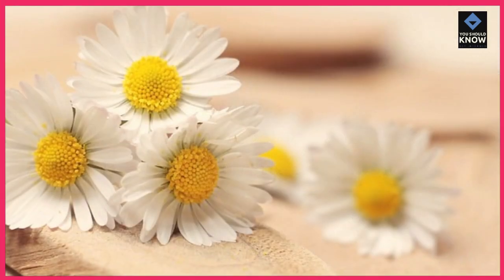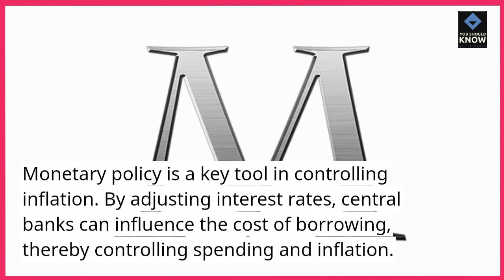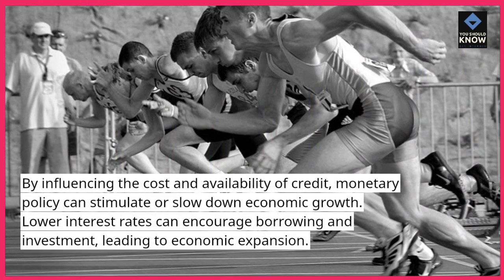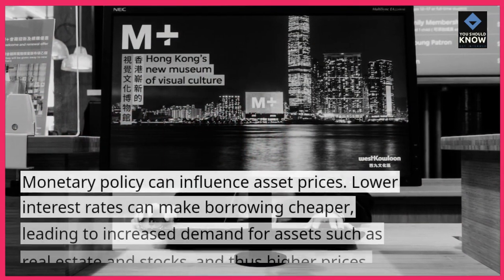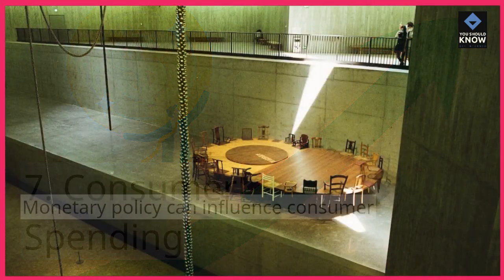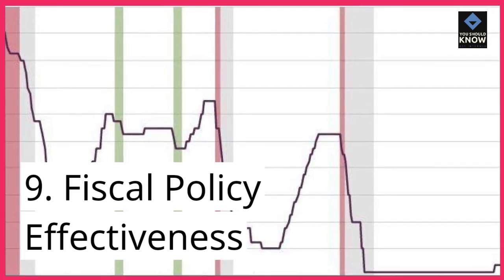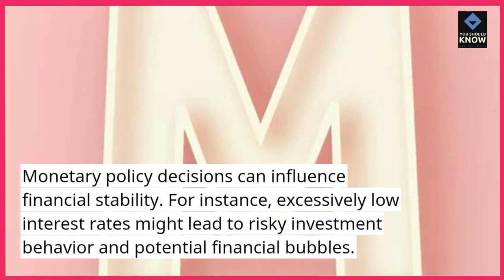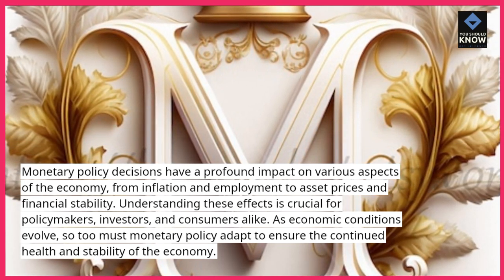Top 10 Economic Effects of Monetary Policy Decisions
Analyze the economic effects of monetary policy decisions with these top 10 impacts, covering interest rates, inflation, economic growth, and financial stability influenced by central bank policies.